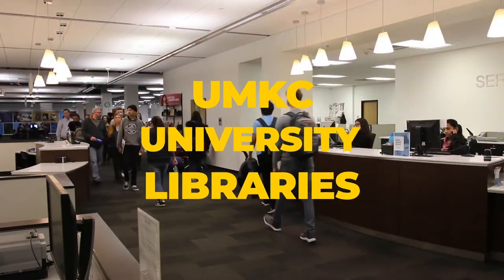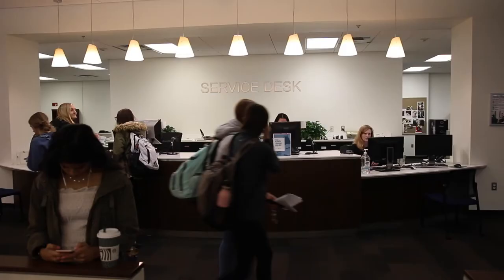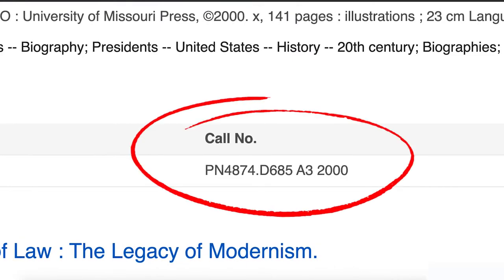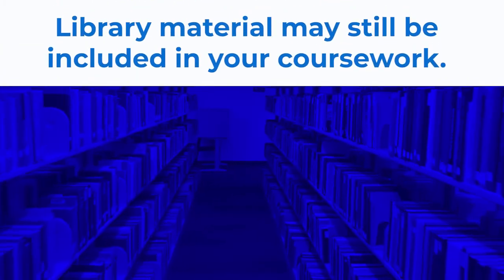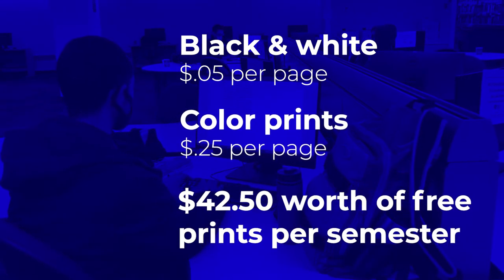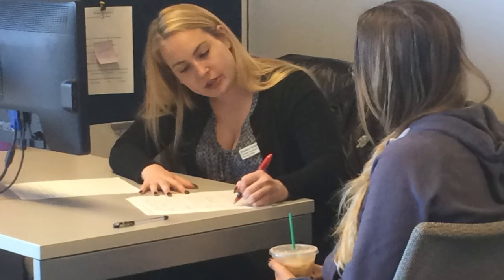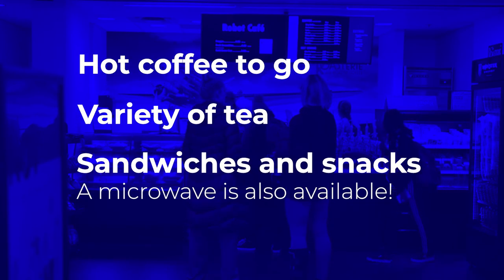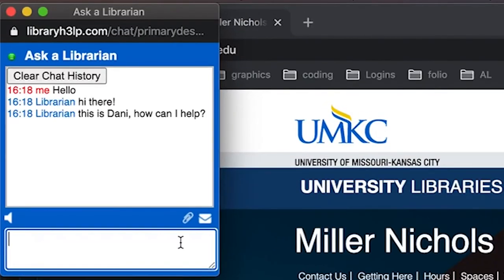International Student Library Tour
Welcome the UMKC Libraries! Explore our spaces and see how our staff, resources, and community will help you achieve success while attending UMKC.